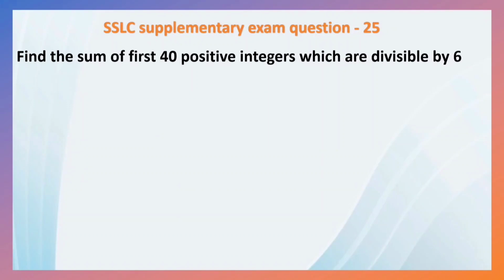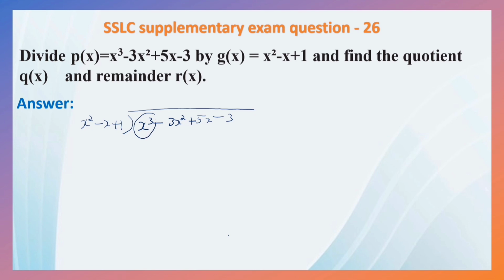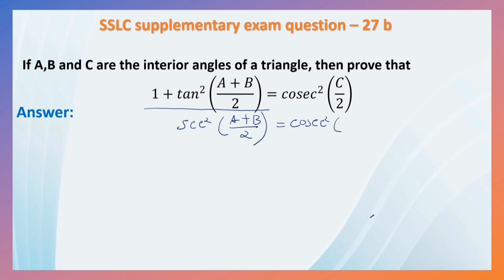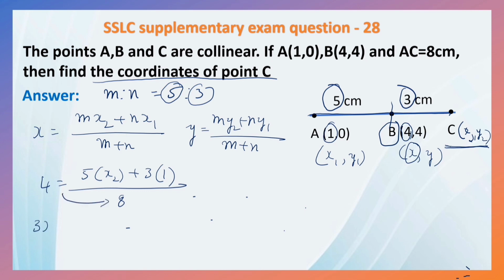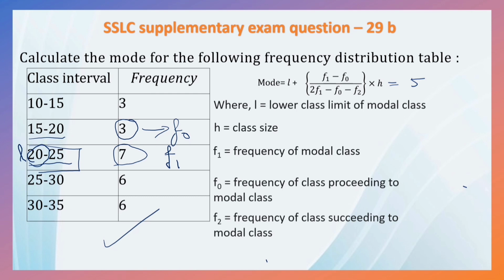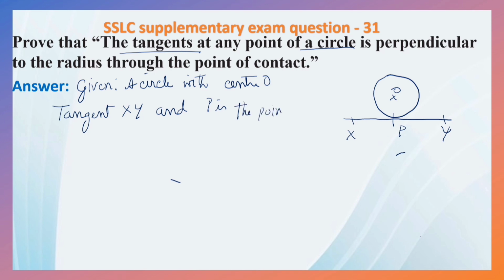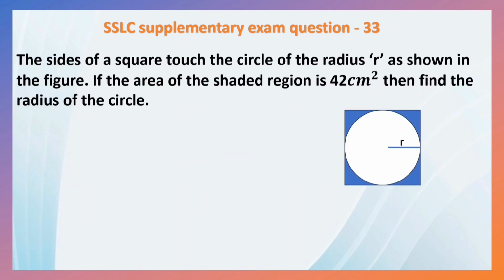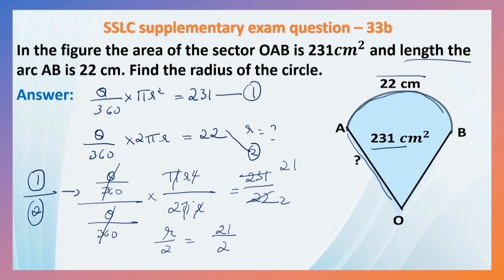SSLC maths supplementary qp -23 with key answers 3 marks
0:00 Find the sum of first 40 positive integers which are divisible by 6

5:13 Second and third term of an arithmetic progression are 14 and 18 respectively. Find the sum of First 26 terms of the progression by using formula.

7:46 Divide p(x)=x3-3x²+5x-3 by g(x) = x²-x+1 and find the quotient q(x)    and remainder r(x).

7:55 Prove that  (secA - cosA)(cot A +tanA) = tan A.secA.

10:31 If A,B and C are the interior angles of a triangle, then prove that
1+〖𝑡𝑎𝑛〗^2 ((𝐴+𝐵)/2)=〖𝑐𝑜𝑠𝑒𝑐〗^2 (𝐶/2)

13:18 The points A,B and C are collinear. If A(1,0),B(4,4) and AC=8cm, then find the coordinates of point C

18:05 Calculate the mean for the following frequency distribution table :

20:30 Calculate the mode for the following frequency distribution table :

23:35 The daily income of 50 workers of a factory were recorded as follows. Draw a ‘less than type ogive’ for the given data.

26:36 Prove that “The tangents at any point of a circle is perpendicular to the radius through the point of contact.”

32:36 Construct  a  triangle  with  sides  5  cm,  6  cm  and   8 cm.  Then construct another triangle whose sides are 3/4  of the corresponding sides of the first triangle.

33:00 The sides of a square touch the circle of the radius ‘r’ as shown in the figure. If the area of the shaded region is 42〖𝒄𝒎〗^𝟐 then find the radius of the circle.

36:50 In the figure the area of the sector OAB is 231〖𝒄𝒎〗^𝟐 and length the arc AB is 22 cm. Find the radius of the circle.